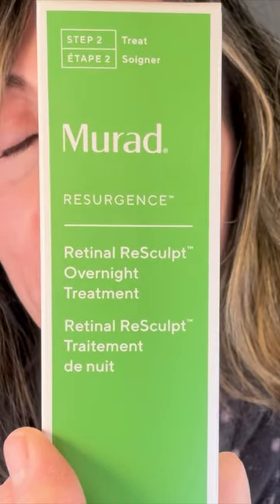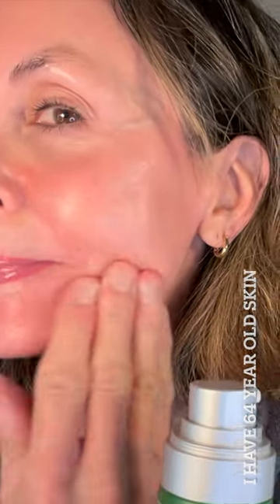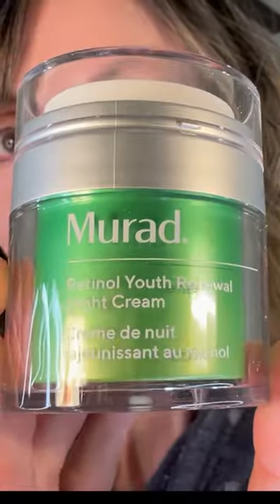shorts @Murad@Murad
💕 These products were gifted by Murad